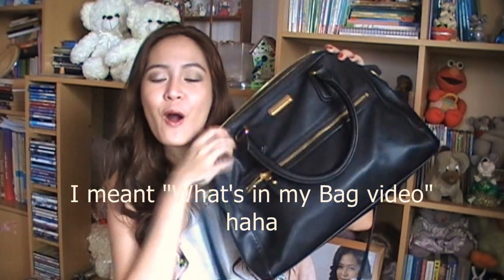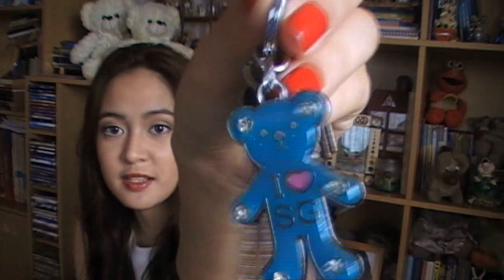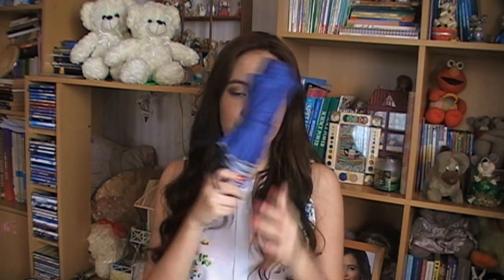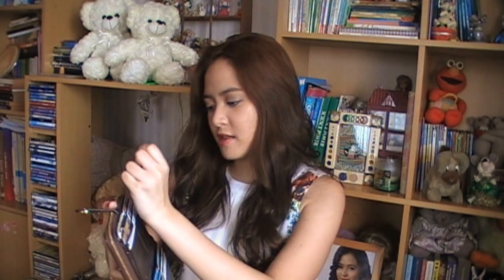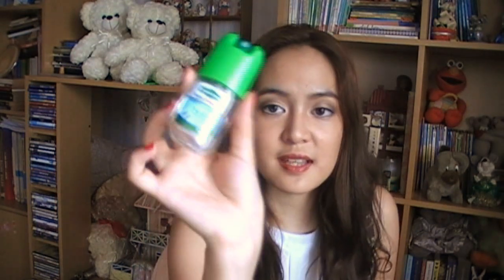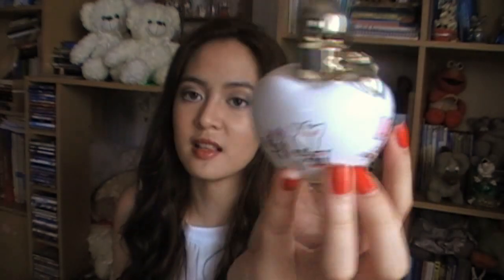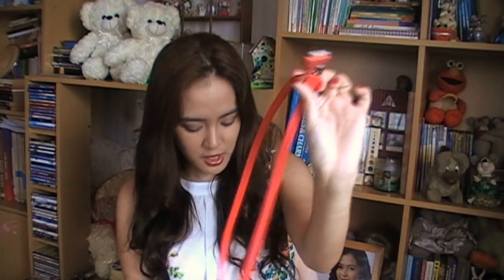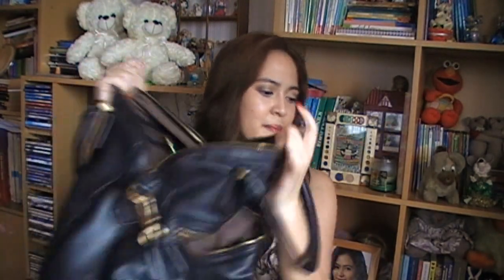What's In My Bag + GIVEAWAY | Tish Ortz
When I edited this video, I was just laughing so hard because of my expressions on the things that I somehow discover inside my bag. This video was really fun to do!

- Will choose randomly from all of my subbies, and match it with your comment
- You can comment as many times as you want
- The winners will be announced in my next video

Prize:
- Urban Decay Naked On The Run Palette (yaaaaaayyyy!)